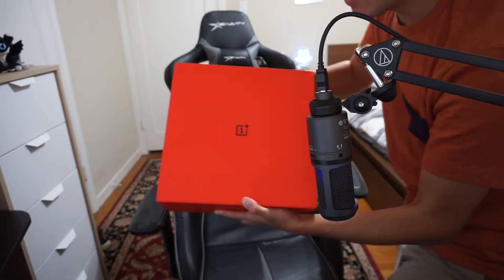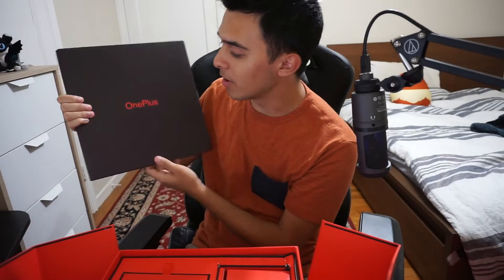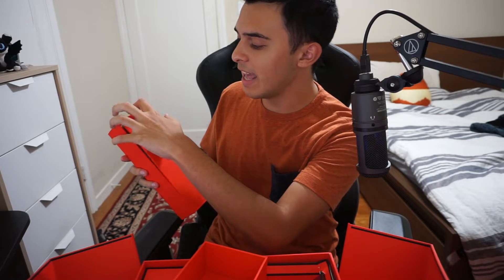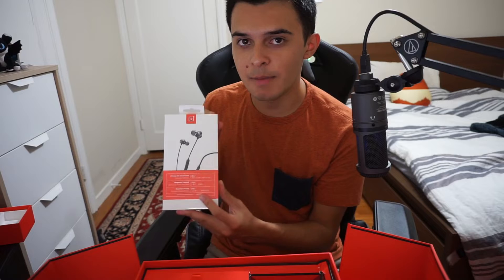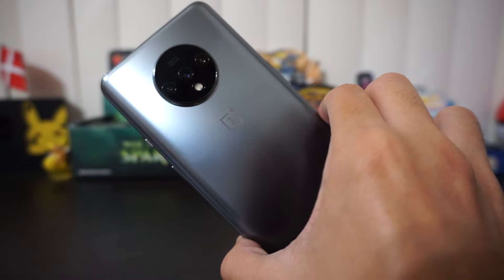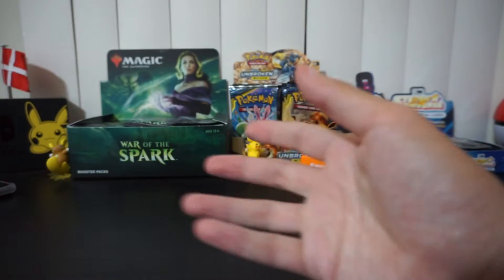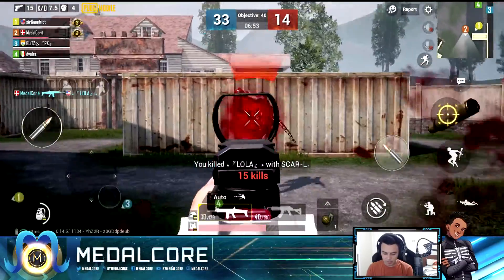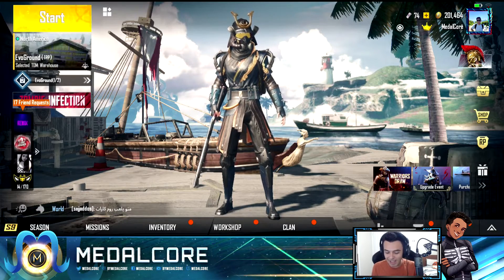THE BEST MOBILE GAMING PHONE! - OnePlus 7T Unboxing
For more information on the new 7T, check out their launch video here:

If you want to check out the OnePlus 7 Pro, you can find the